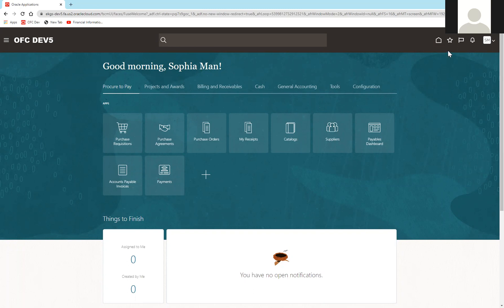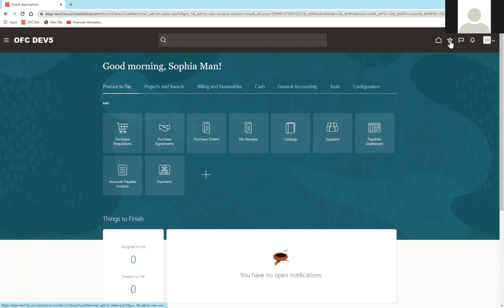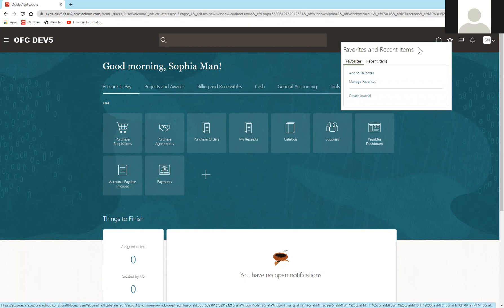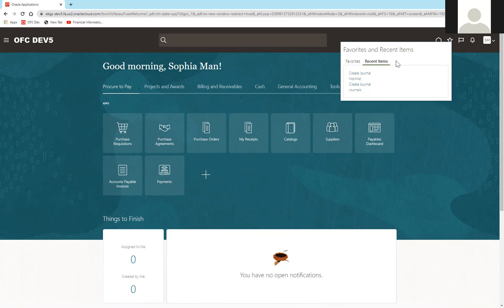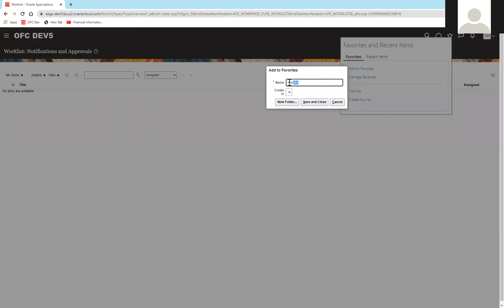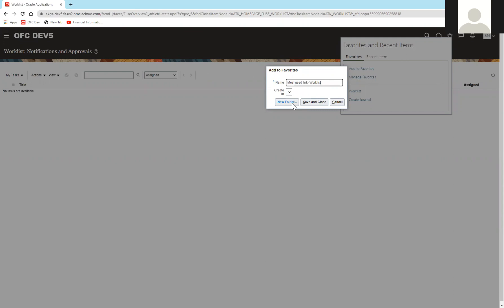Oracle Redwood: How to Create Favorites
The Oracle Redwood theme is a new look that overlays on the existing system. Preexisting favorites should transfer over from the old view. Learn how to navigate to your favorites and add new favorites to your list.

In January 2022, UC San Diego will be introducing Oracle's Redwood theme to our campus.